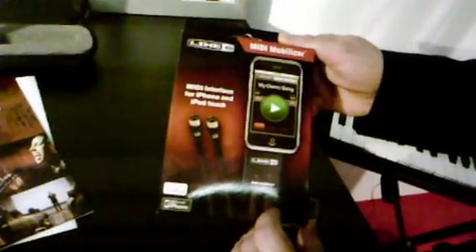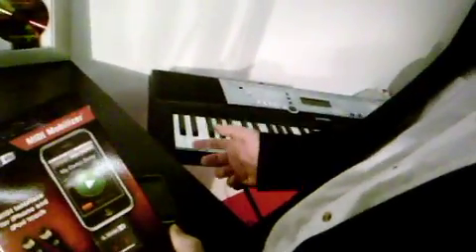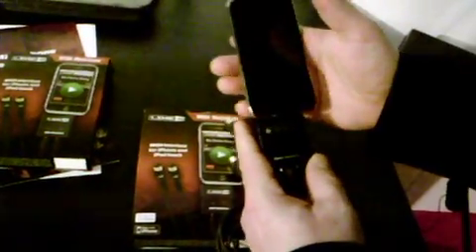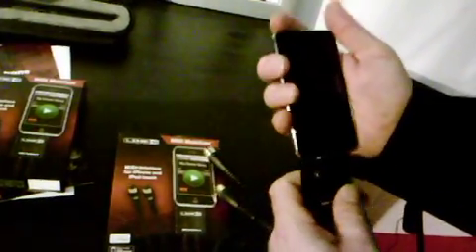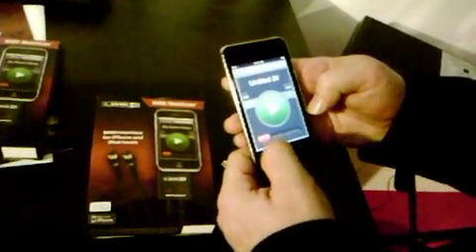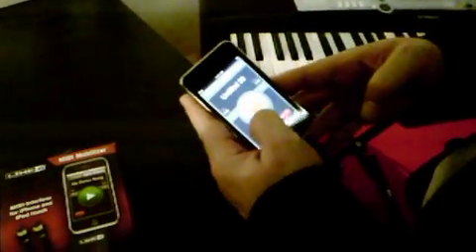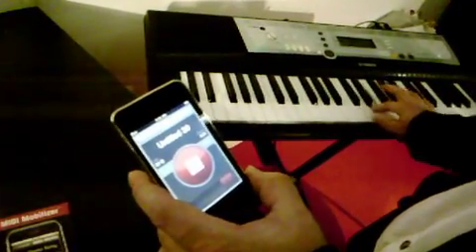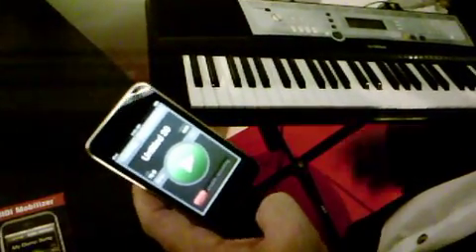Musikmesse_2010_Line6_iPhone_Midi-Mobilizer.AVI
The First MIDI-Interface for the iPhone, iPod Touch or more precise MIDI recorder and player